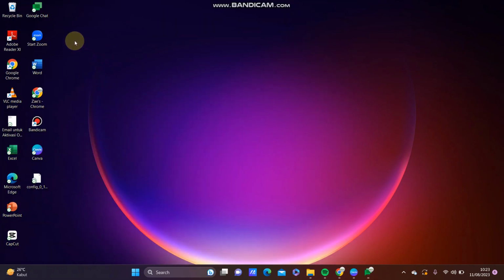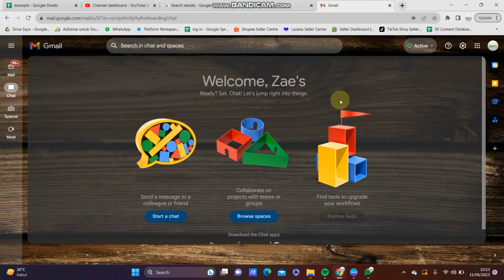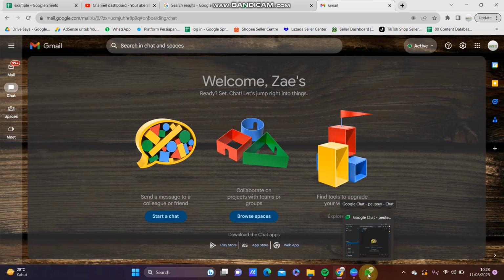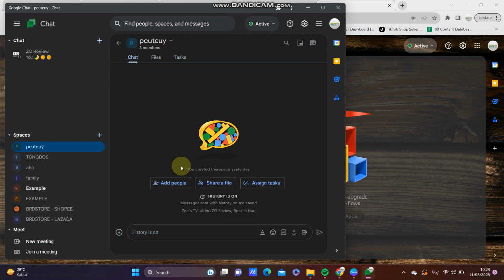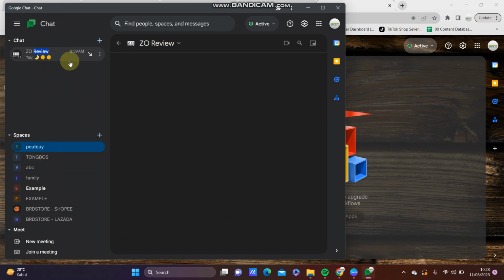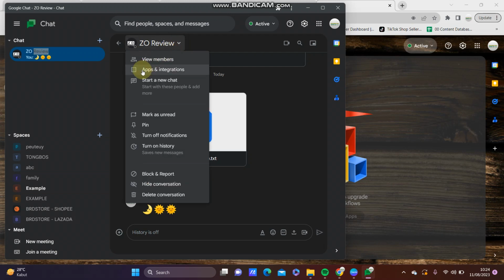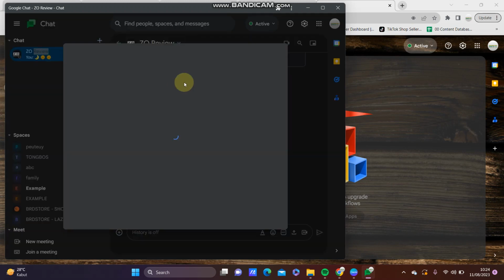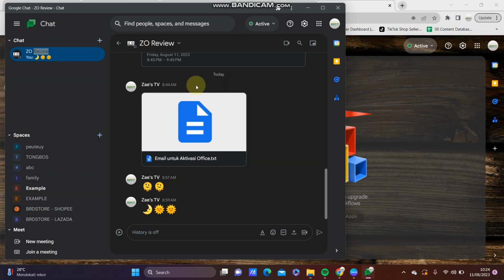How to Use the Workday App in Google Chat: PC Guide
Learn how you can Use the Workday App in Google Chat: PC Guide by watching this video.